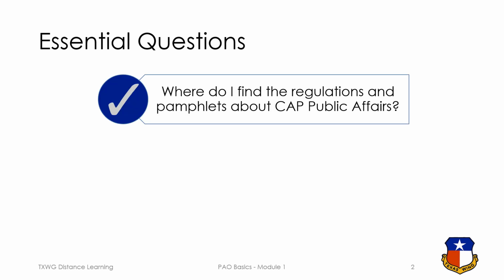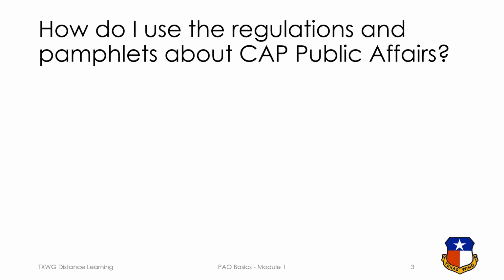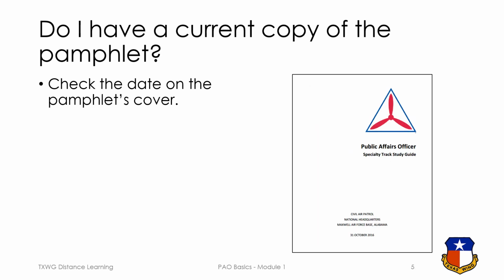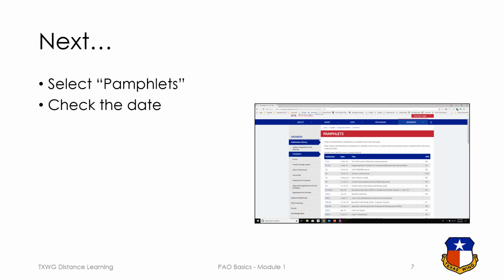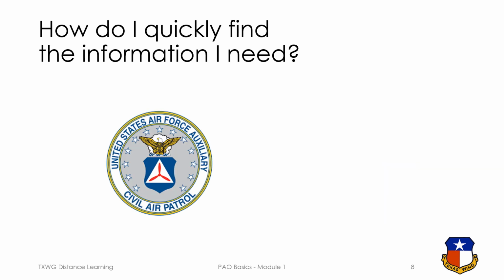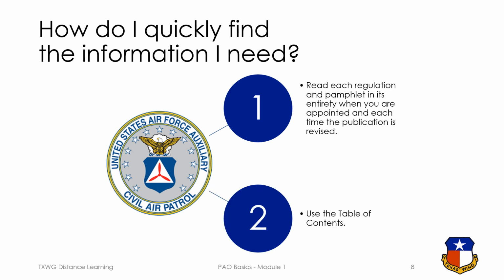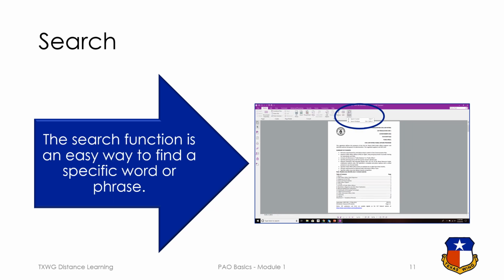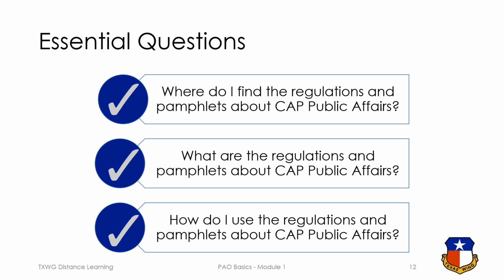Lesson 3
This is Module 1, Lesson 3 of the PAO Basics Course. It is presented by Texas Wing.